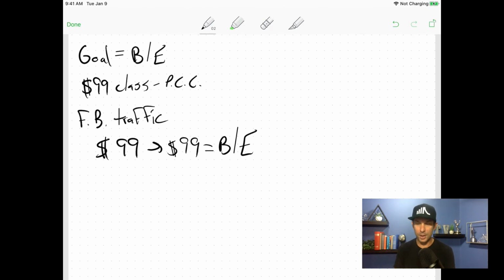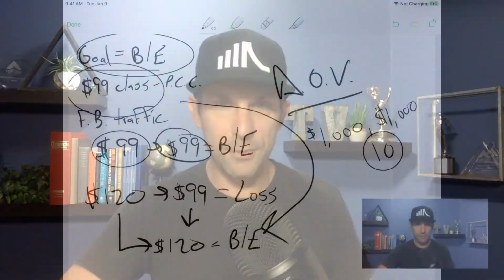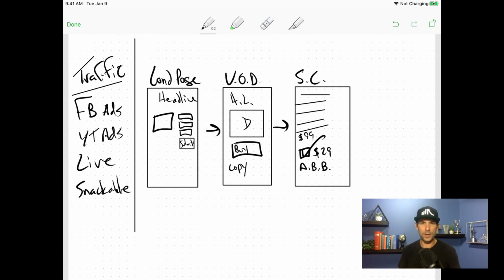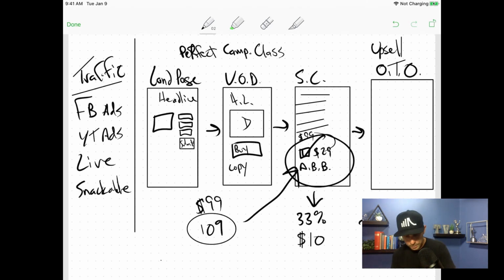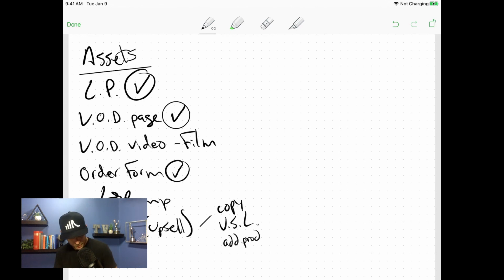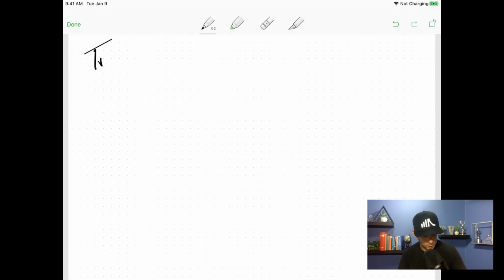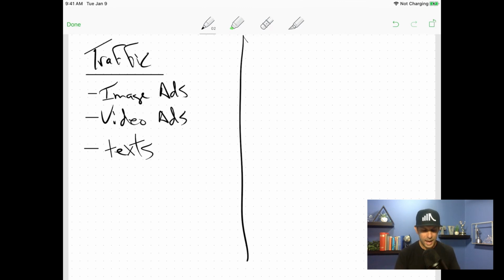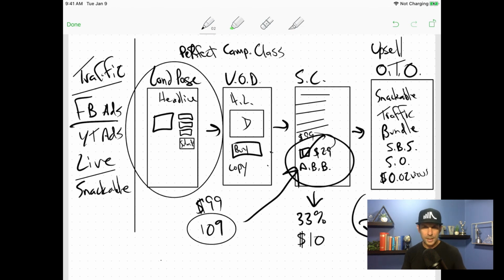Watch Me Create A New Online Campaign In Real Time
How do I think about creating online campaigns for my courses and products?

In this special edition of the Velocity Sessions, you'll see how I sketch out a brand new online marketing campaign and funnel in real time. You'll see how I think about the funnel pages, the big ideas, the upsells, the bump offers and even the price points to make this a viable front end funnel for my business.

Building campaigns this way is all about speed to market and speed to test.

The faster I can start and launch campaigns the faster I can start generating data, results and revenue. This is based on our business building concept called Velocity.

Get a copy of our Ambitious Video Planner by going